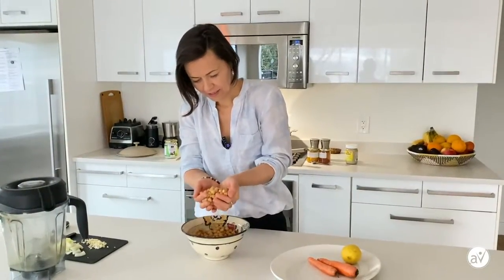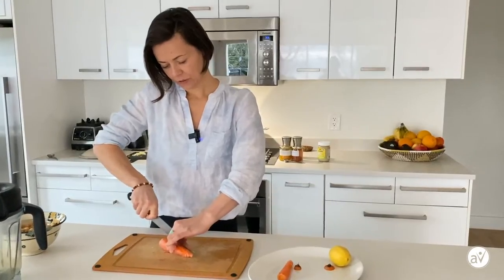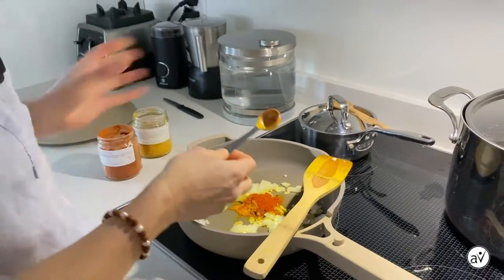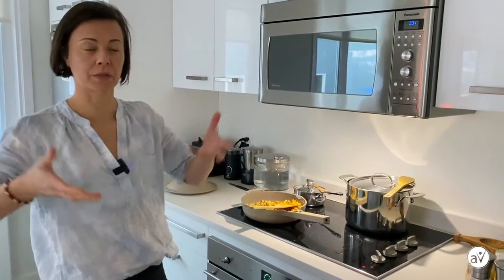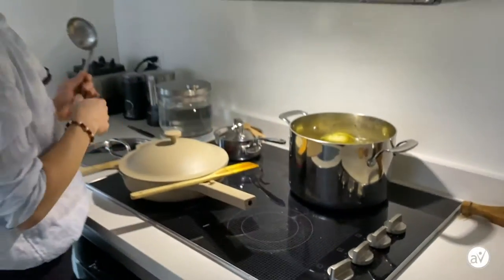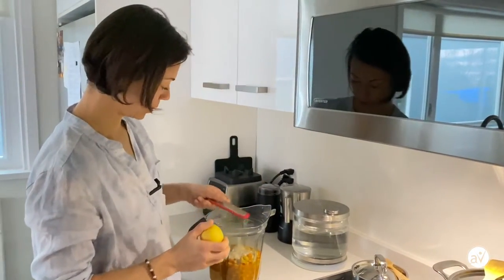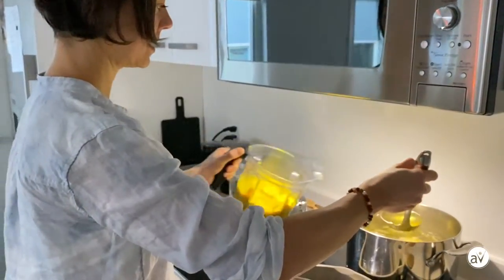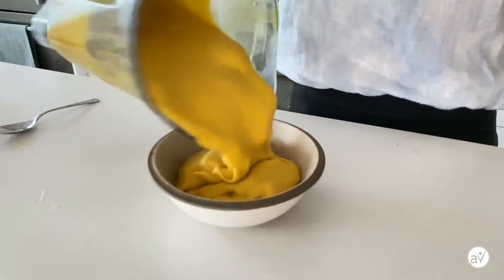Easy Vegan Hummus Soup Recipe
If you like hummus, you are going to LOVE this vegan hummus soup recipe!

Simple, and simply wonderful. This soup is creamy, yet light, very comforting and something that just might become a part of your family’s regular dinner meals. You will experience all the familiar flavours of your favourite hummus flavoured with smoked paprika, turmeric and lots of lemons.